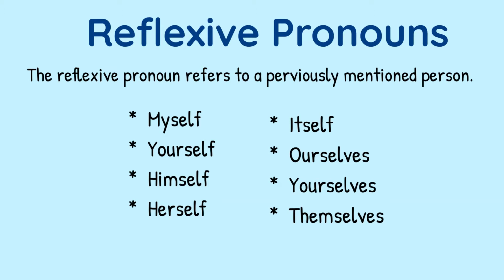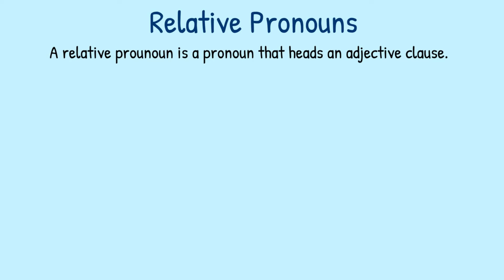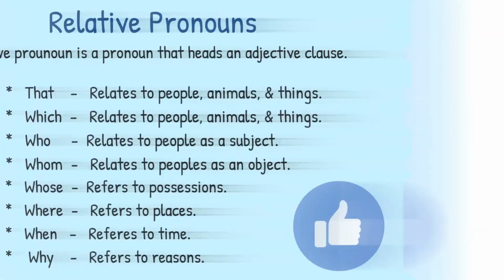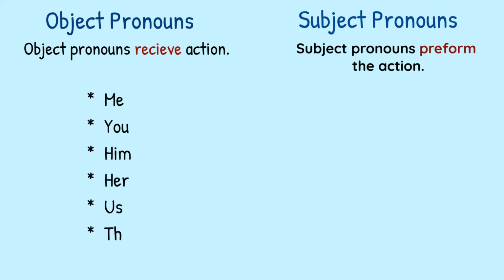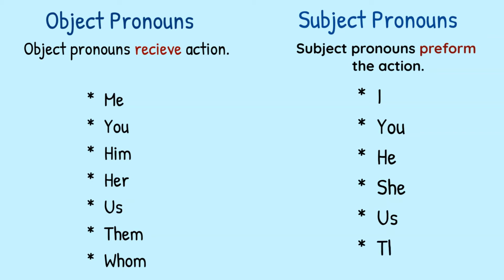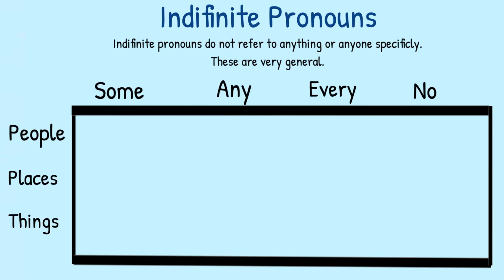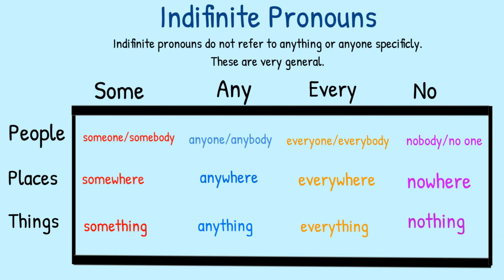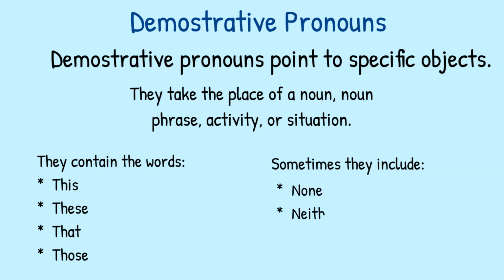English Pronouns - A Quick Overview - English Lesson.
American English pronouns. This is a quick overview. You can write these in your English Journal.  Pause the video or take screenshots. This quick overview of English Pronouns will give you some clarity on the difficult parts of speech in American English.

for FREE resources & a course.

This is a fun place to practice casual American English. We work on vocabulary words that are difficult to pronounce, topics that may be confusing, and other things that will help you to build on your English skills.

This is relaxed, fun, basic, simple, and casual.  This is NOT technical English. My videos have the English words and phrases drawn on the screen for you. You can take screenshots & write notes in your English Journal.

The English writing, on the screen, helps you to understand better & learn to write. I am here to complement your English lessons. I want to support you, teach you, & encourage you. Please watch a few videos to see what you think! I have a podcast and Facebook page too!

Other Channels to watch:
I encourage you to watch a variety of English speakers. I really like these channels too: English with Alaina and American English with This Guy. They offer something completely different than my channel. They are fun and amazing!

Please let me know what type of information/content that you would like for me to make for you. Please leave comments under the videos. I want to help everyone…lol.

Watch for English vocabulary videos with words and pictures, English phrases with examples,  and lots of English pronunciation practice.  My videos are simple, basic, and easy to follow. I have several playlists that make it easy to watch several videos on the same topic.

American English can help you with work and build international friendships.  The more we communicate, the more we will have peace in the world.

Pause and replay as you need to.  Please share it with everyone that you know.

To show support:  ( I do not make any money yet ).

Here are some links: Copy & paste the link into a web browser.  I use Doodly for these videos. You can use Doodly to make your own videos. They offer it in many languages!  TALKIA is a voiceover program.

My goal is to help you, your family, and your friends to improve your English speaking skills. Please, share my channel with other people who are learning English. This will help to grow our community. You can share the channel or individual videos through Whatsapp, Facebook, Instagram, and other social media options. Please share me in your Groups!

I am working on a way to have English conversations with you via a video link. Please, watch for updates on this option.

Thank you!!   Bye, for now!